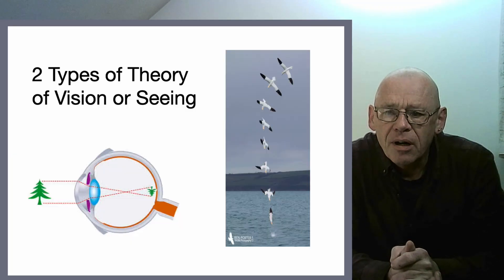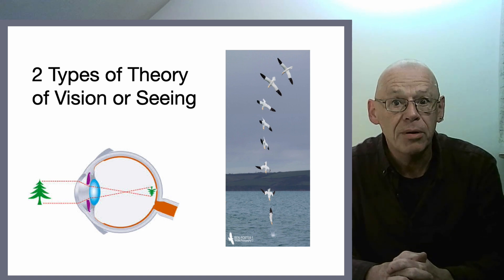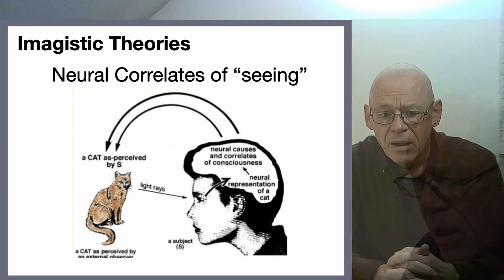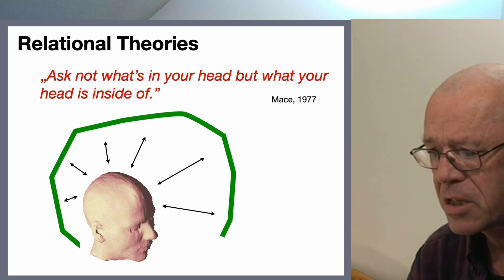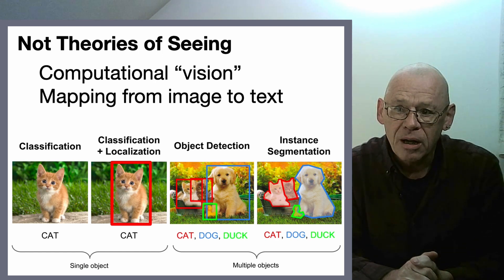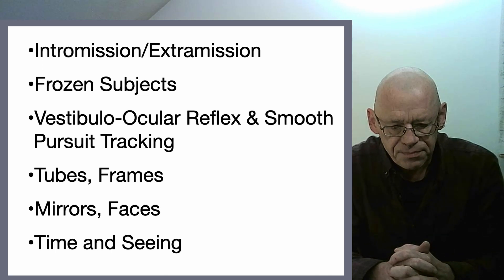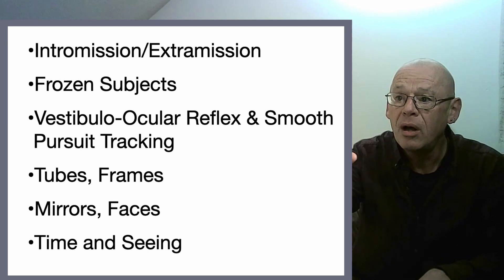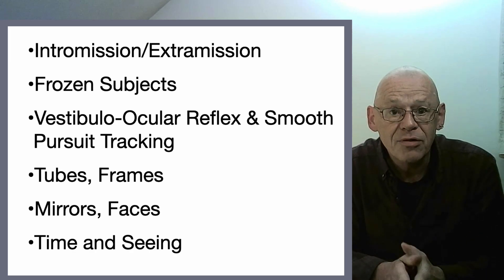Introducing theories of vision: considerations from embodiment.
This sequence of 7 videos considers many perplexities that we face when we construct imagistic theories of "seeing." The videos introduce a variety of points of issue from the standpoint of Embodied Cognitive Science. They presuppose some knowledge of contemporary cognitive science.

There you will find references and further information.